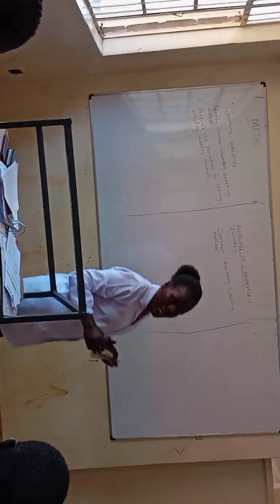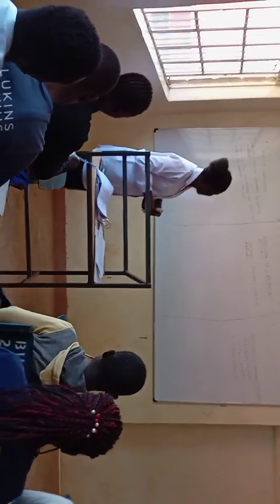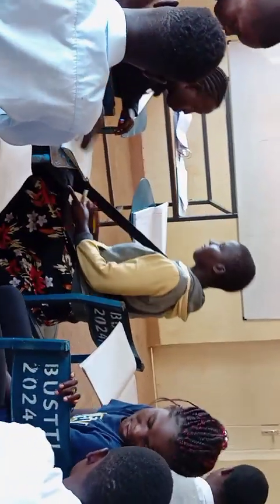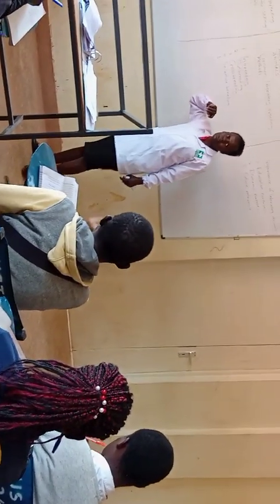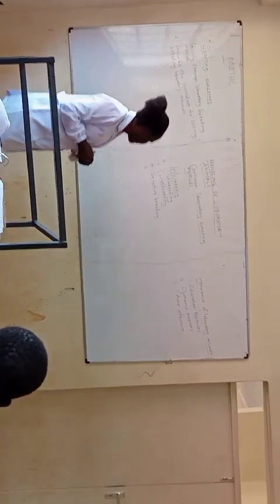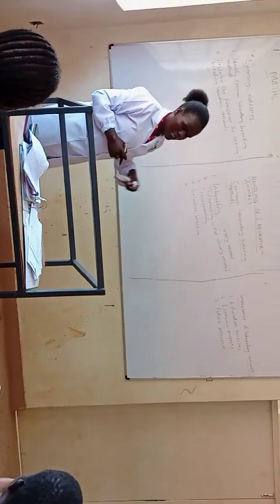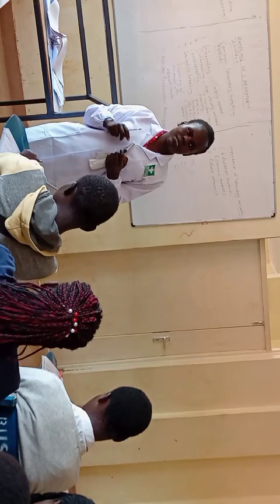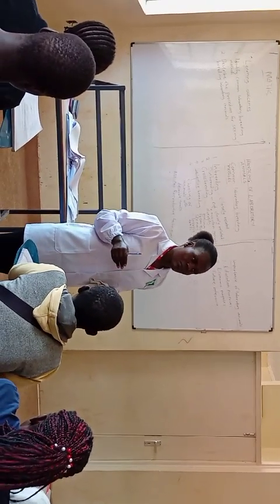@linetmilowa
A classroom recorded session